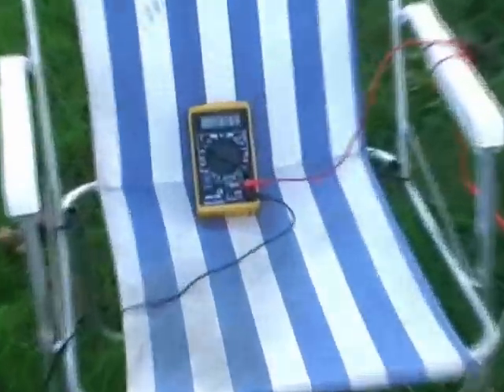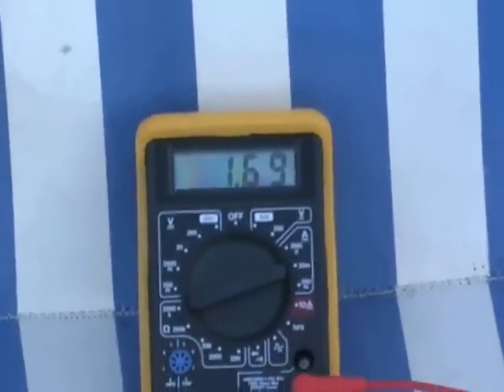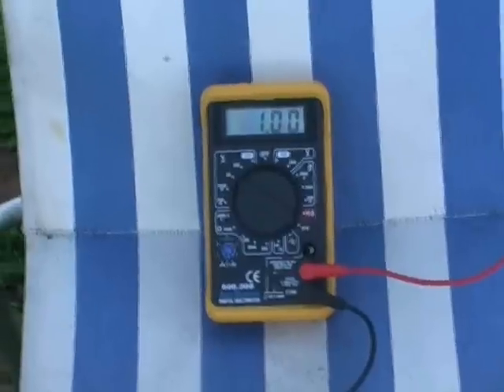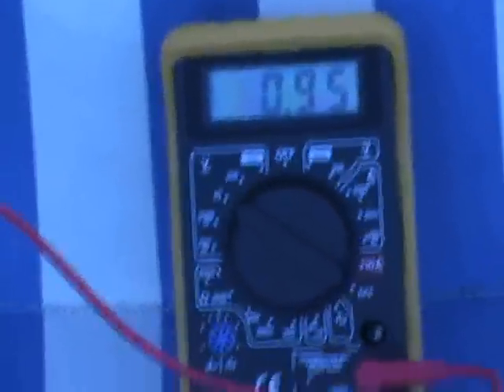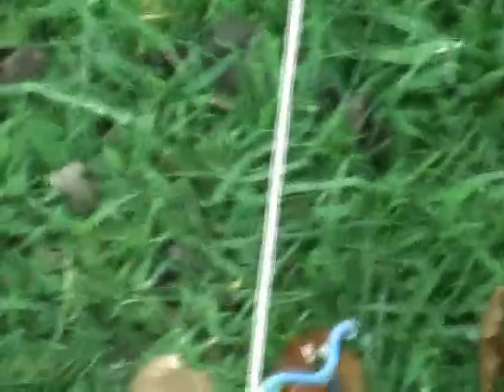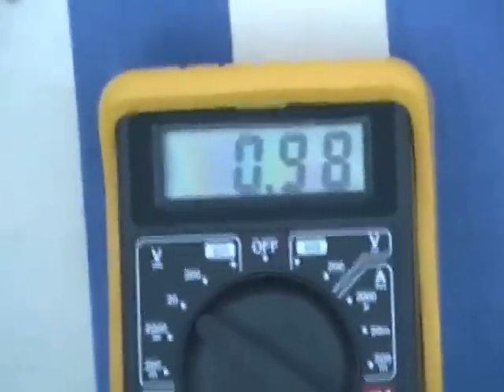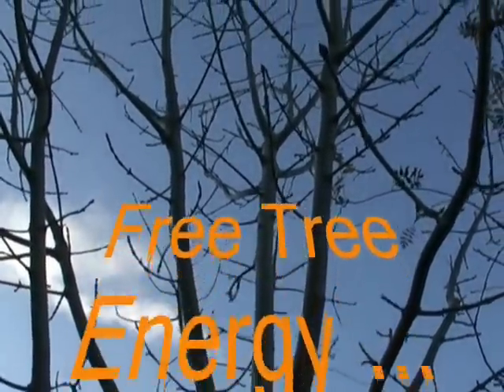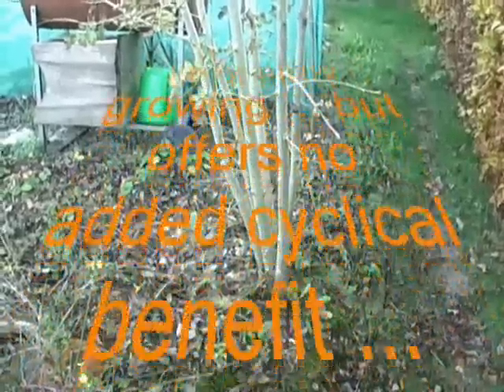earth battery 2. Part 2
Continuing Tests Of Earth Battery .. the point being .. to try and see if, as in the early days of "The Telegraph", we can harness a useful amount of energy from our soil & other objects.

Not an electrician, so am learning from step one ...

Free Tree Energy ...

Looks like older & larger trees with deeper roots will offer a better return ..

Fencing? .. with a few attached added probes we may get a better result ..

The Earth Battery seems to offer The Best prospect for gathering  Free Earth Energy ;#))

Coppicing Trees ..

It's known that Young growth pulls in More Carbon than established trees.

Where Scots Pine Is the best known tree in the UK, to Fix Carbon .. it's very slow growing ... and  offers no added cyclical benefit ...

... where Growing Ash, which Is the next best UK tree for Fixing Carbon ... offers the benefit of many new poles in a 5 year cycle ..

Music~

Fadeaway ~
By:
Michel Dezanger ~
AKA ...  Danger Man ~